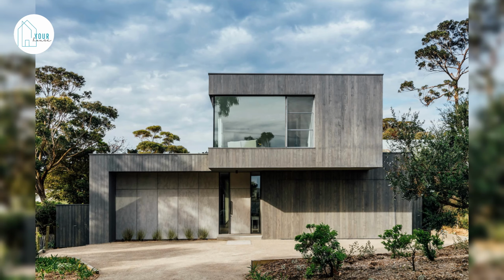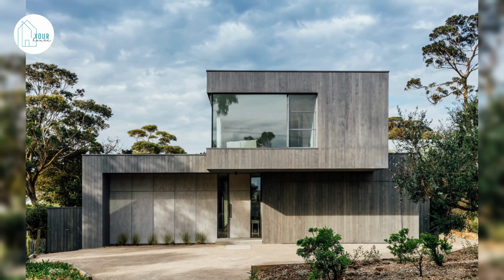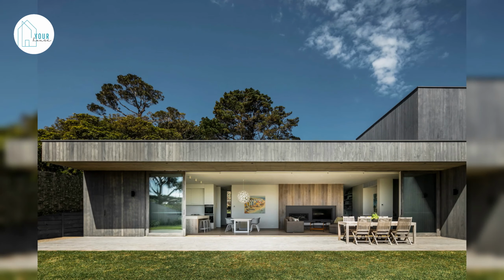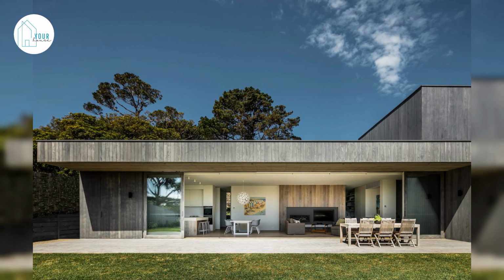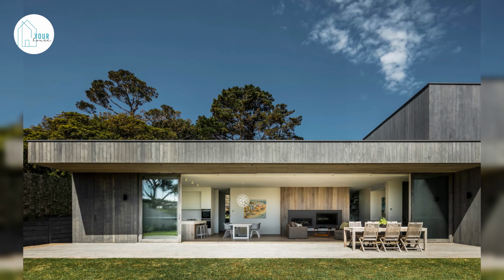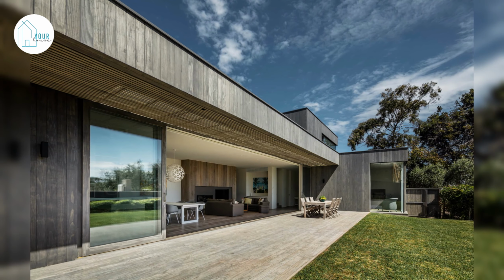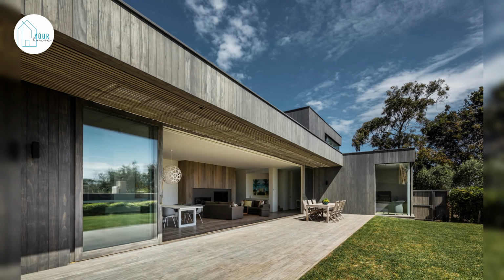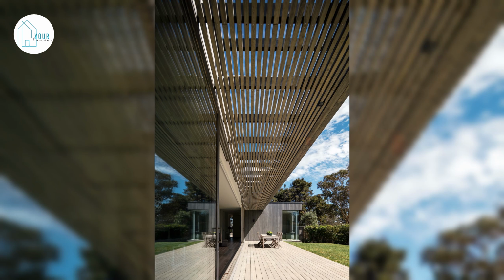Portsea Beach House in Australia | House design idea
Portsea Beach House in Australia by Mitsuori Architects
Project name: Portsea Beach House
Architecture firm: Mitsuori Architects
Location: Portsea, Australia
Photography: Michael Kai Photography
Principal architect: Matthew Murfett & Melissa Lim
Design team:
Collaborators:
Interior design:
Built area: 295 m²
Site area: 674 m²
Design year:
Completion year: 2019
Civil engineer:
Structural engineer: Structural Edge
Environmental & MEP:
Landscape:
Lighting:
Supervision:
Visualization:
Tools used:
Construction: Howroyd Homes Pty Ltd
Material: Wood, Steel, Glass
Client: Private
Status: Built
Typology: Residential › House
Completed in 2019 by Melbourne-based architecture practice Mitsuori Architects, Portsea Beach House is a holiday home located in Portsea a seaside town in Metropolitan Melbourne on the Mornington Peninsula.

Architect's statement: The Portsea beach house is a response to a wonderfully simple brief to create an elegant and practical family beach house. This family holiday home is located on the former rear yard of a historical school building in Portsea on Victoria’s Mornington Peninsula. The design celebrates the simplicity, clarity and beauty that emerges when form and function come together. The clean geometric forms and a minimalist material palette reflect a restrained design approach that balances pragmatism with aesthetics.

One of the key architectural challenges of this project was to balance economy and pragmatics with visual boldness. This is a spatially and structurally efficient building that makes the most of a small site and compact building footprint. A family beach house is as much about coming together as it is about finding opportunities for retreat and respite. Therefore, spaces within this home are configured to create both open communal areas and separable private zones, allowing occupants to move freely between social and quiet spaces. Large surfaces of full height glazing bring natural light deep into the interior and extend views out to the garden. A simple form expressed with a single material allowed us to create an efficient and low maintenance building with inherent sculptural beauty.